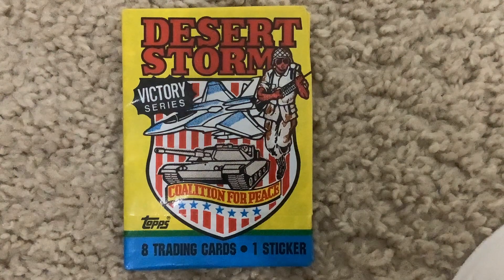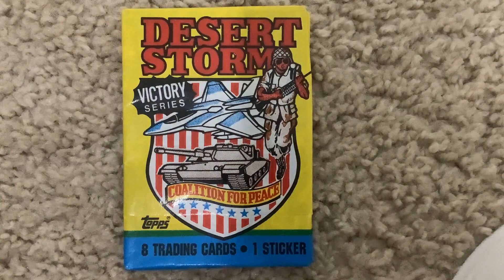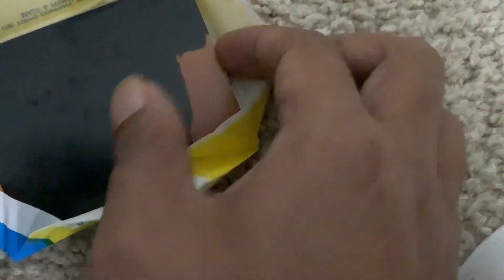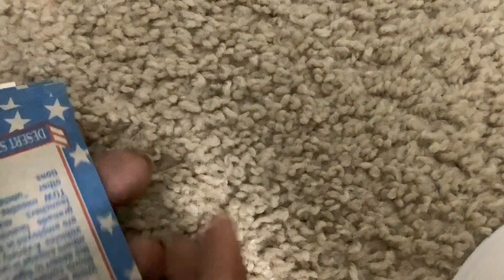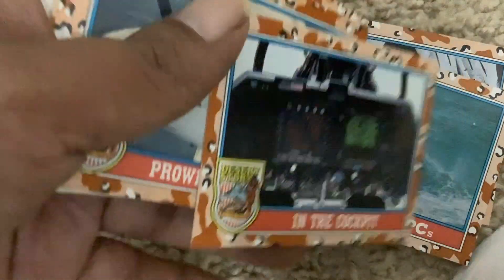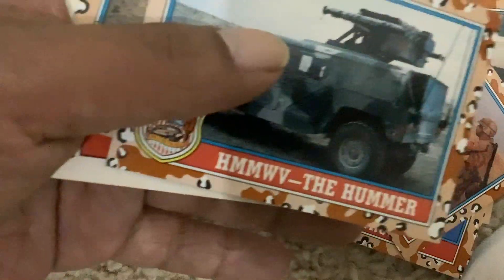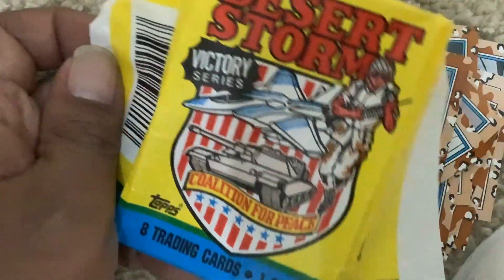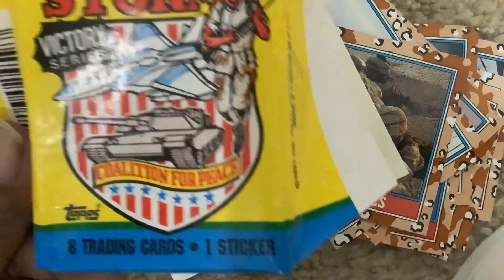1991 nfl football Desert storm victory series sports card pack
I am opening 1991 nfl football Desert storm victory series sports card pack.